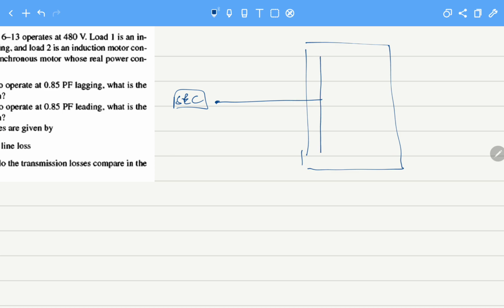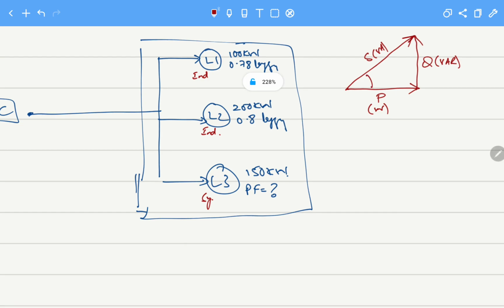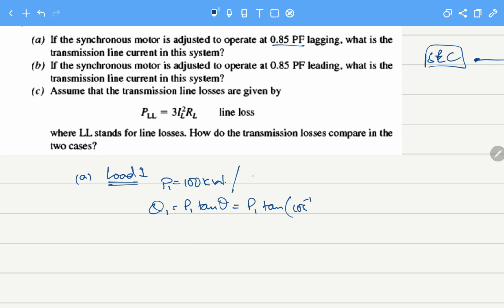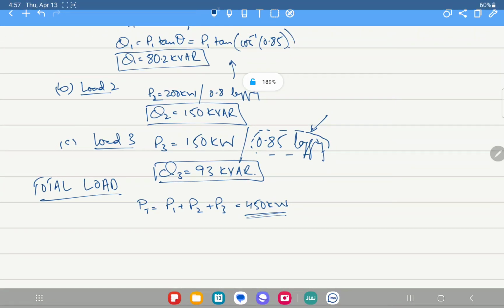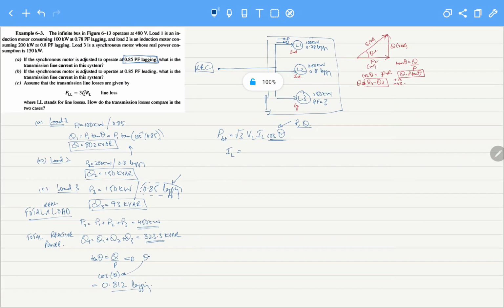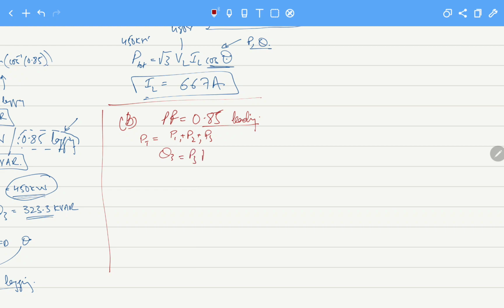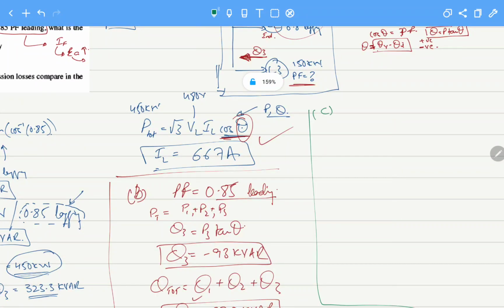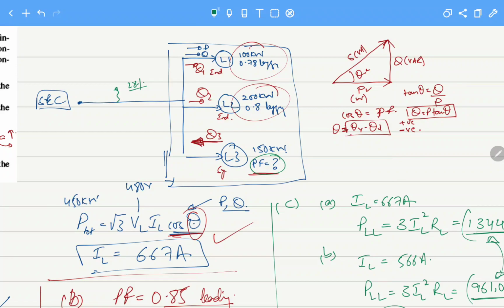Lecture 5 Synchronous Machines Part E